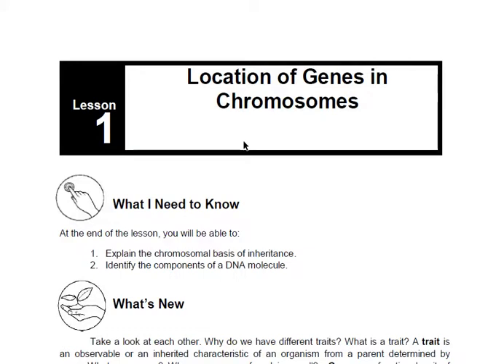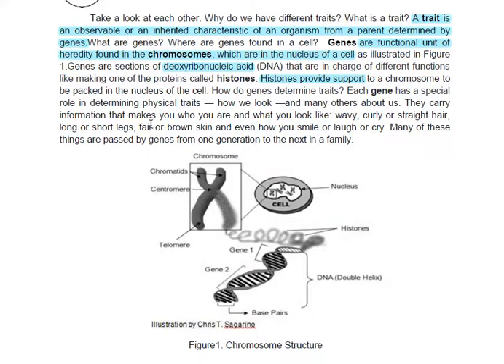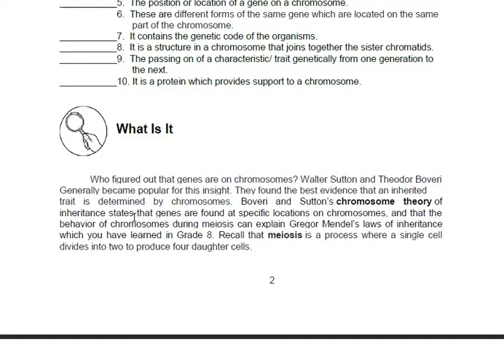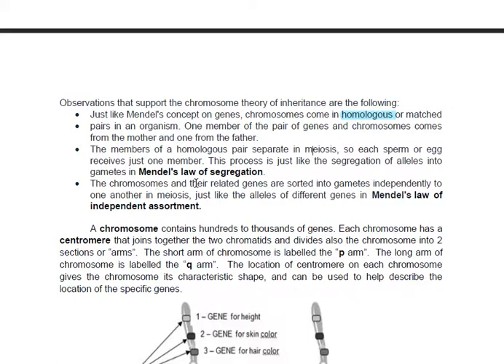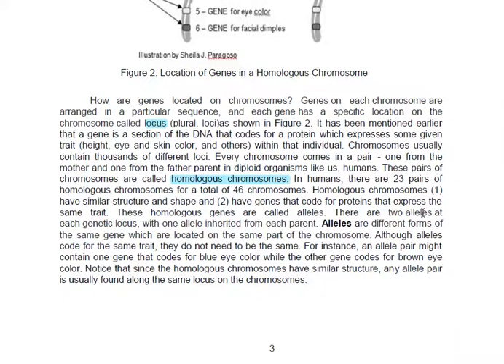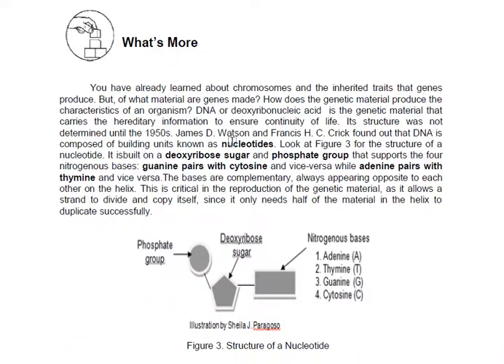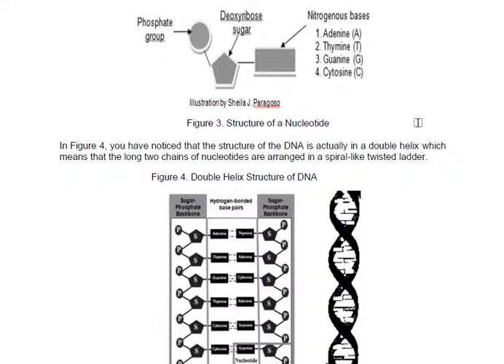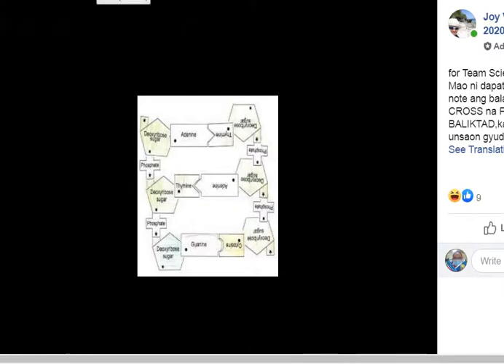Science 9 Module 3 part 1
This is a guide to assist parents and students in answering their learning modules in Science 9.

I spoke in English and Cebuano/Bisaya (dialect) here.